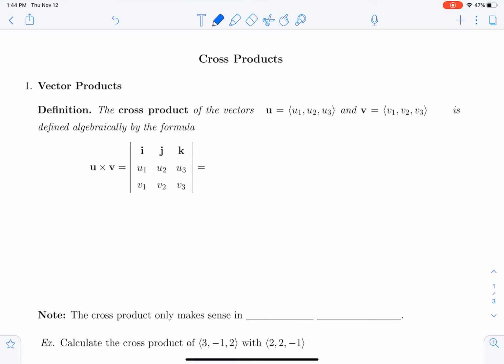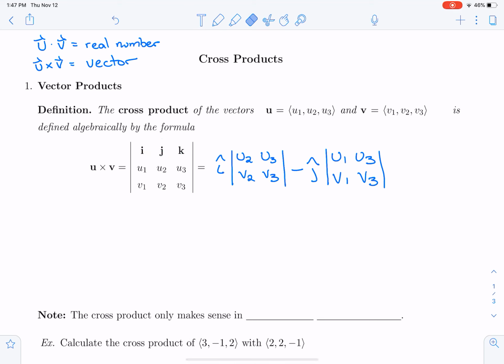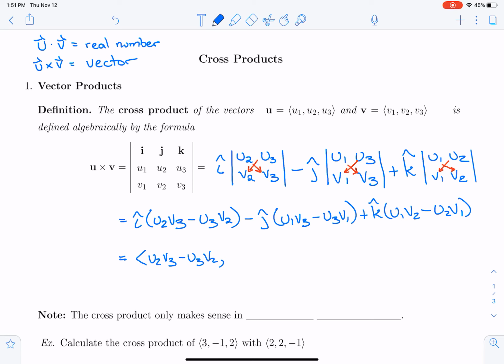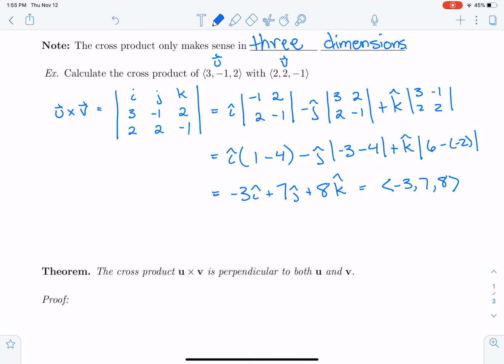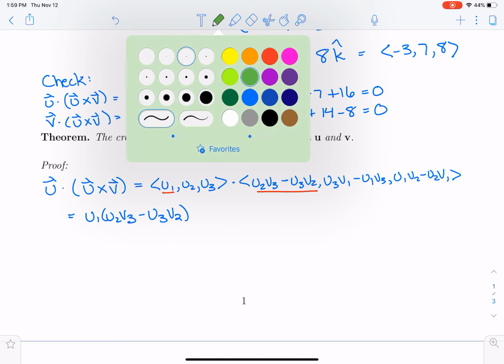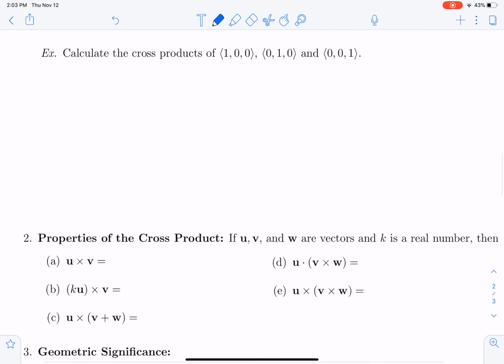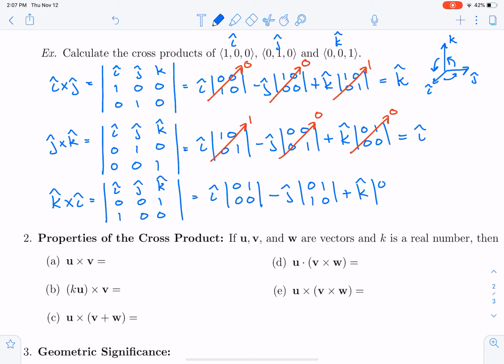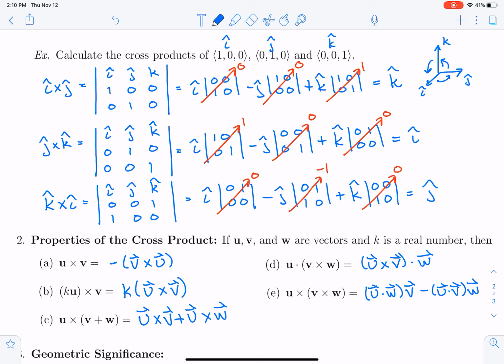Cross Products Part 1